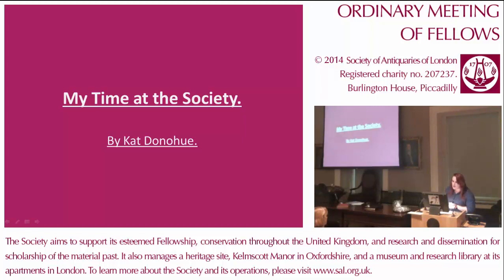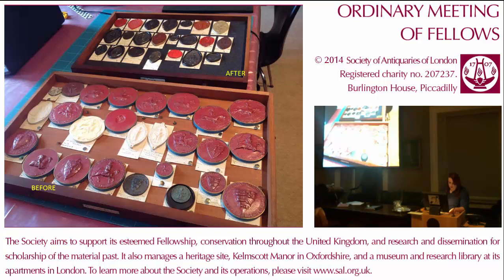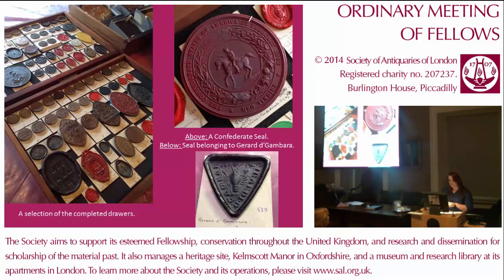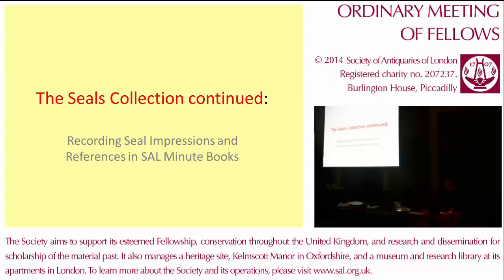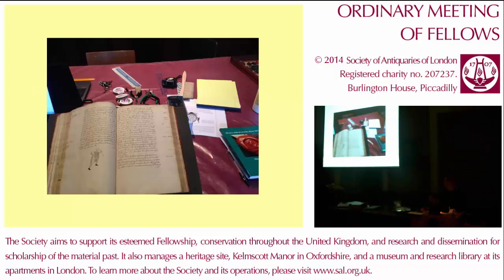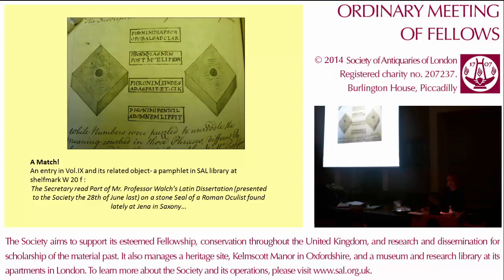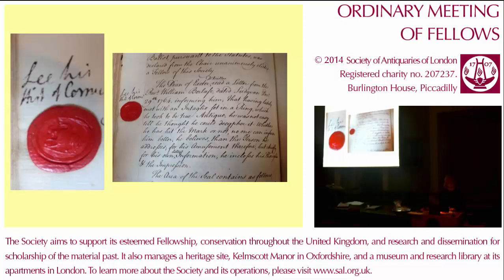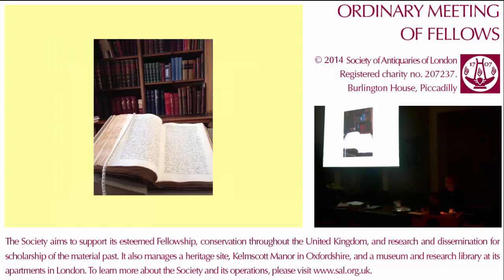11 December 2014: Christmas Miscellany, Burlington House Research Interns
11 December 2014. Christmas Miscellany of Papers. Burlington House Research Interns: Kat Donahue (University of Aberystwyth) and Caoimhe O'Gorman (University of Sussex). Auditing and recording the Society's Seals Collections.

This lecture was sponsored and hosted by the Society of Antiquaries of London in its apartments at Burlington House, Piccadilly, London.